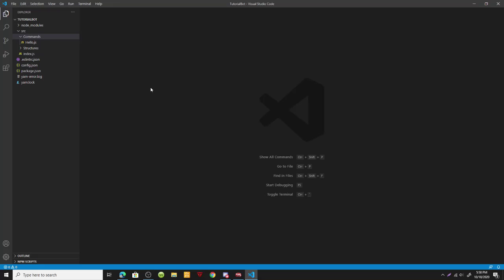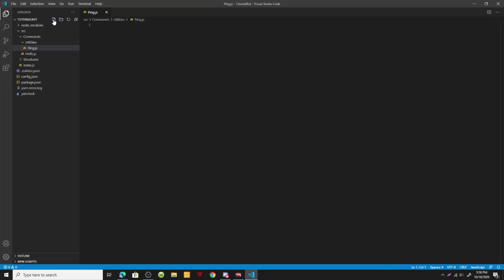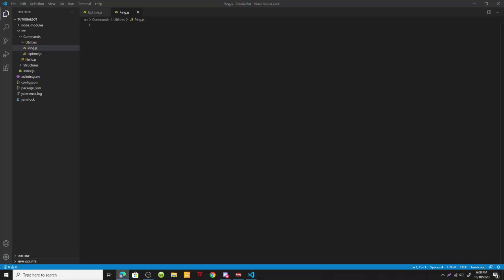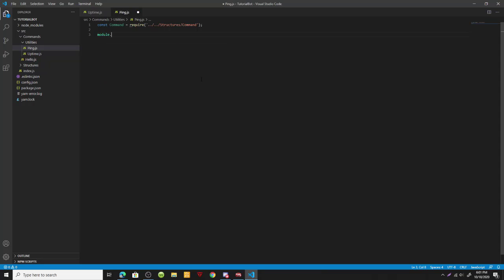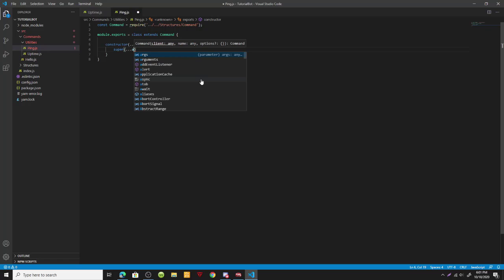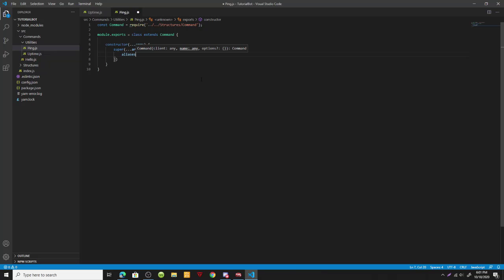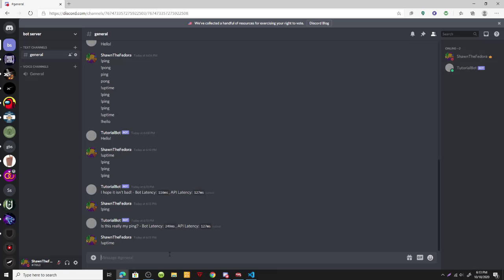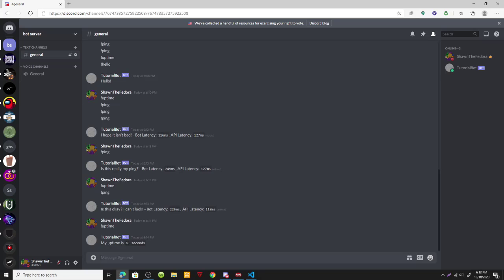Discord.js v12 Bot Tutorial - Uptime and Ping Commands (Episode #3) | ghost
Welcome to another Discord.js version 12 tutorials. We hope you enjoy and continue to watch on :)

The Code:
Want to find the code for references purposes? Check it out on our github linked below. It is advised that YOU SHOULD NOT copy and paste because you WILL NOT learn anything.